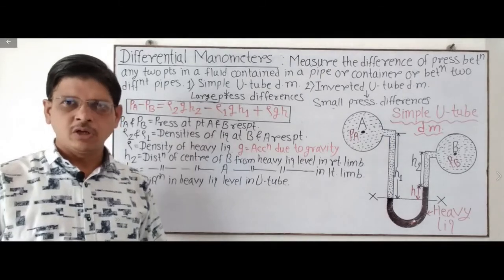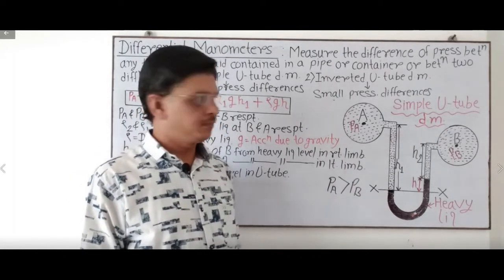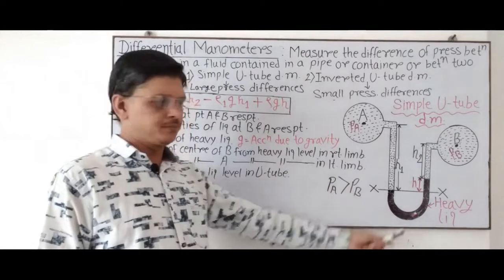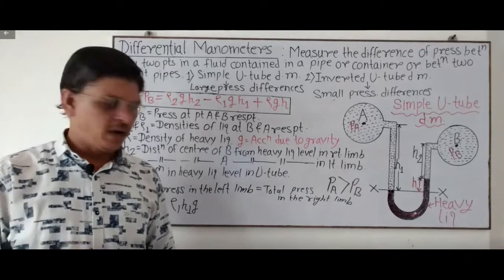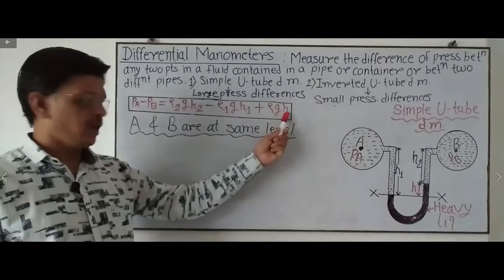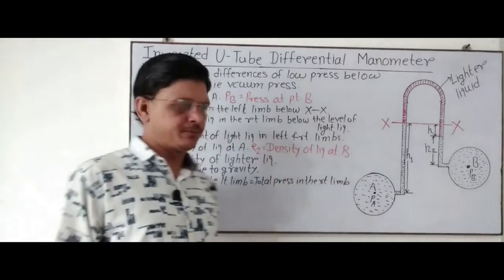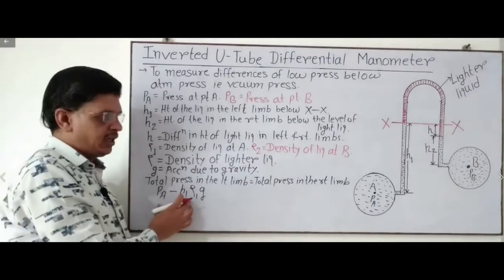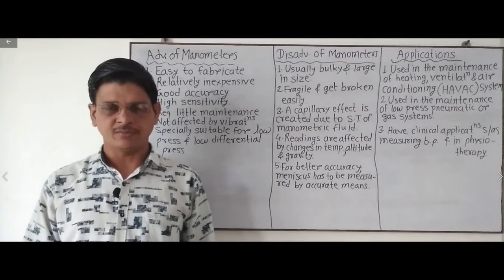Flow of Fluids (Differential manometers): Part 3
More than 100 free tests for GPAT, DPEE and Pharmacist Recruitment Exams are available @

Differential manometers:
a) U-tube differential manometer
b) Inverted U- tube differential manometer

Today, in this third part of the series of lectures on Flow of fluids, we discussed differential manometers, advantages, disadvantages and applications of manometers.
In the next part, we shall study Reynold’s number and its significance.